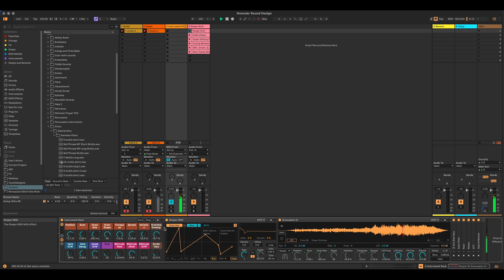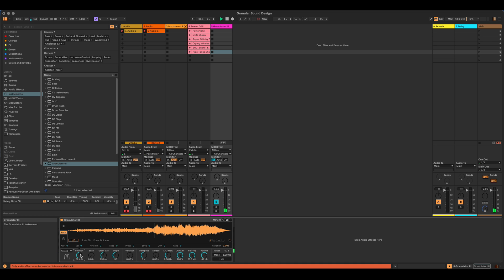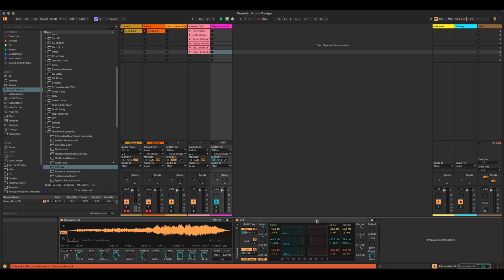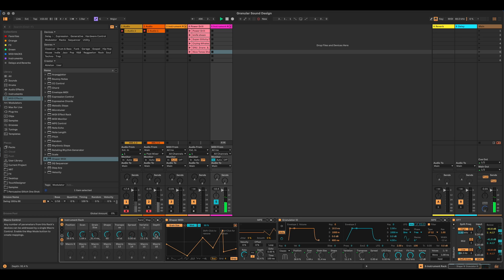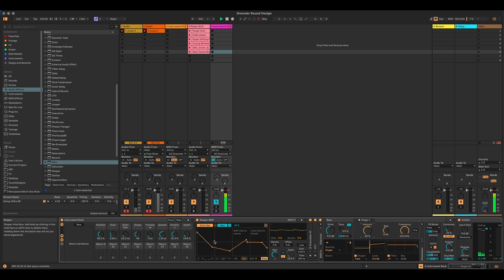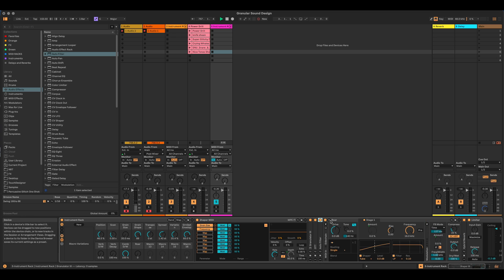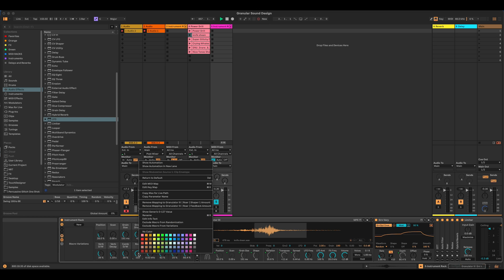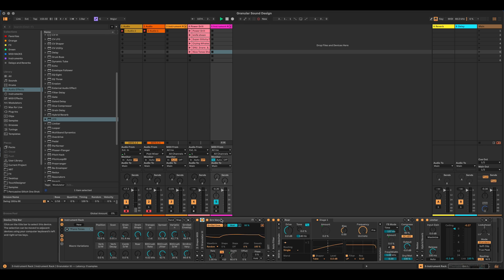Ableton Tutorial: Granular Sound Design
Exploring making a sound design rack using Granulator III

0:20 Intro
0:58 the piece in question
1:43 Starting at the start
2:45 A quick review of Granulator
5:45 Shaping the sound
7:04 Macro Mapping
10:35 Post Processing